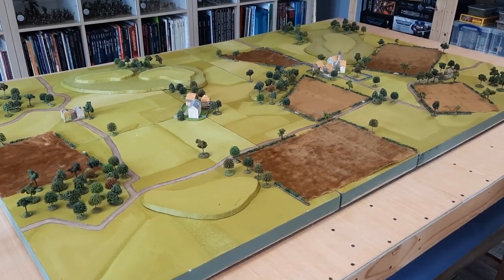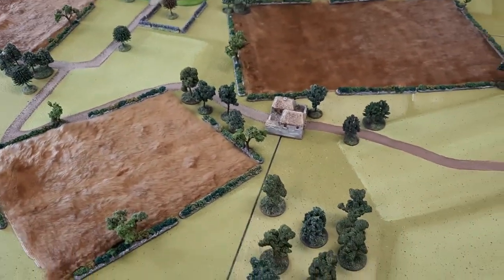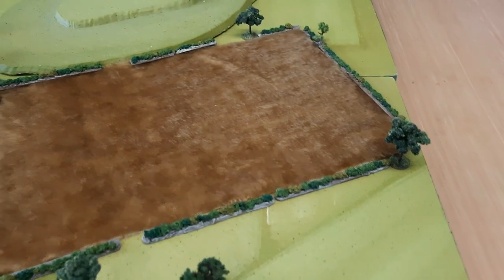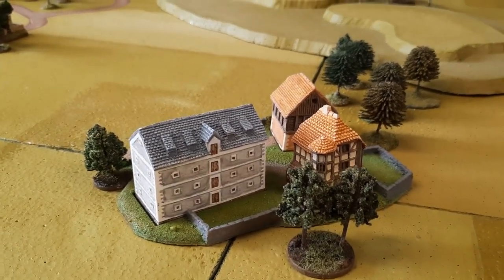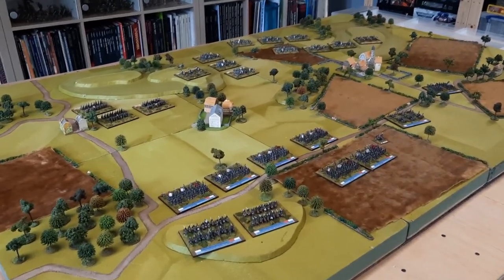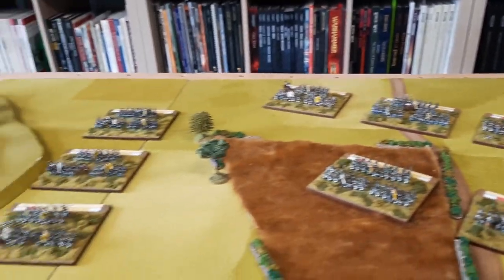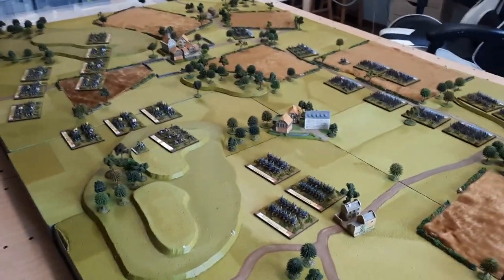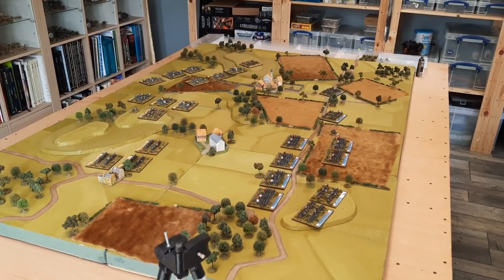Terrain for my 6mm wargames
Pressing my old wargames boards back into service, it works great for the 6mm stuff!